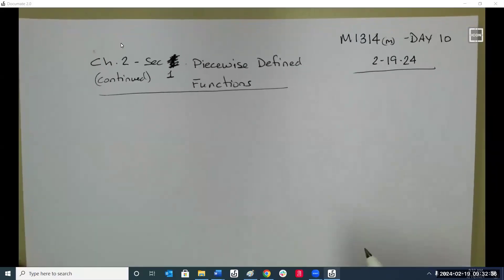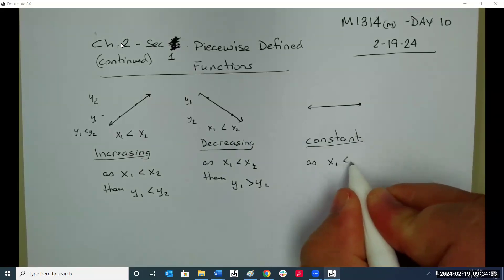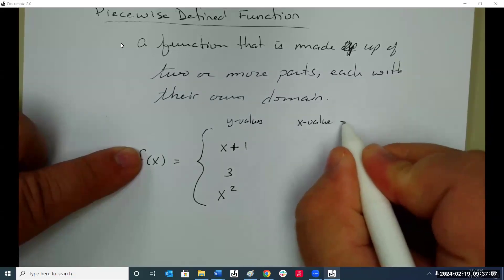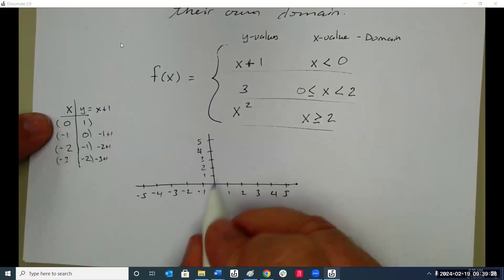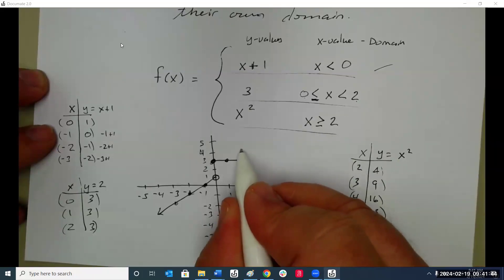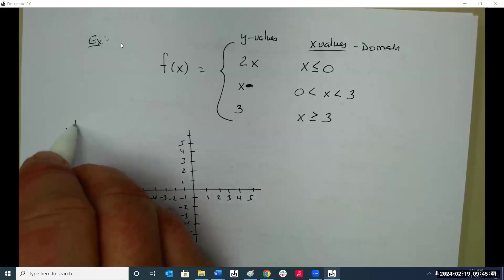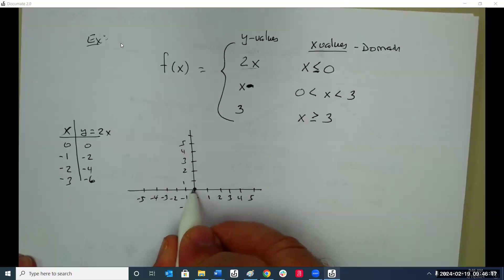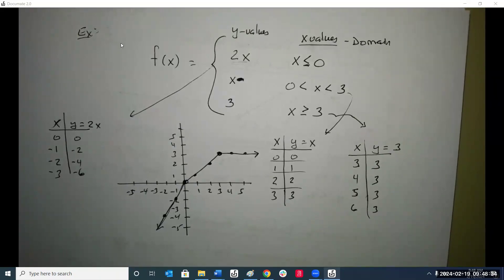MATH 1314 CH 2 SEC 1 Piecewise Defined Functions DAY 10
This video discusses the concept of Piecewise Defined Functions, how to interpret them, and graph them.